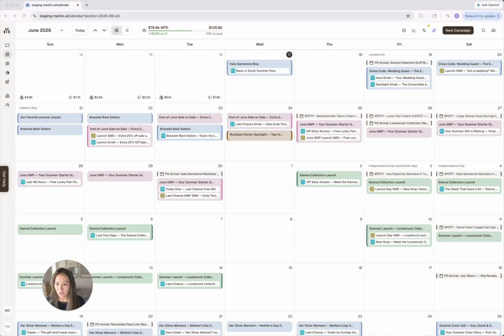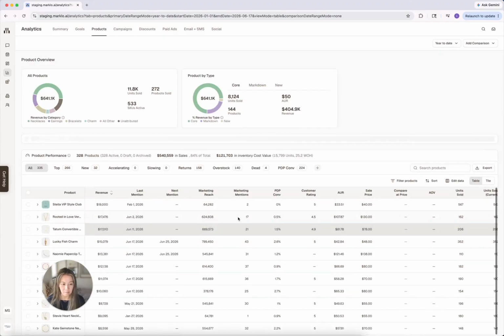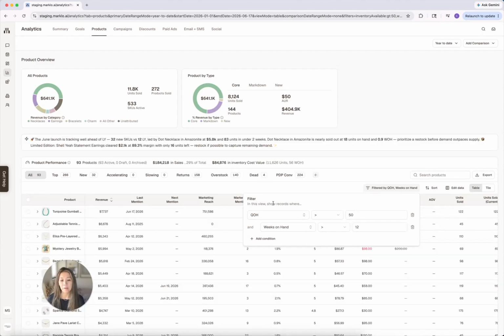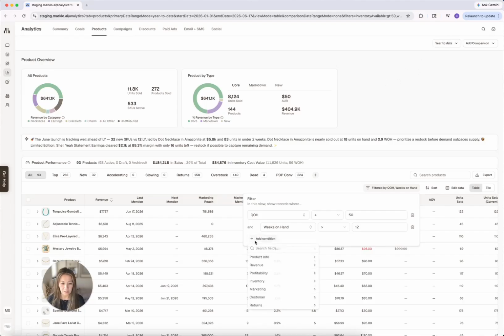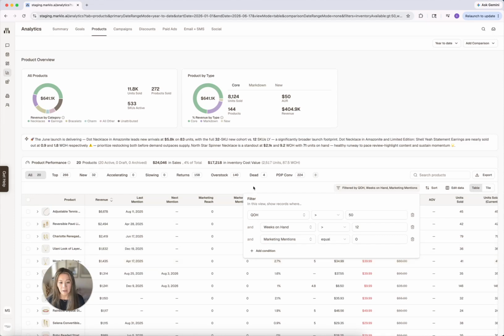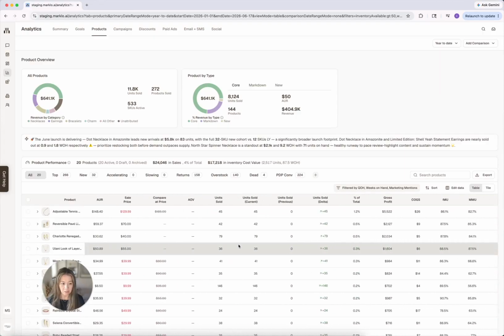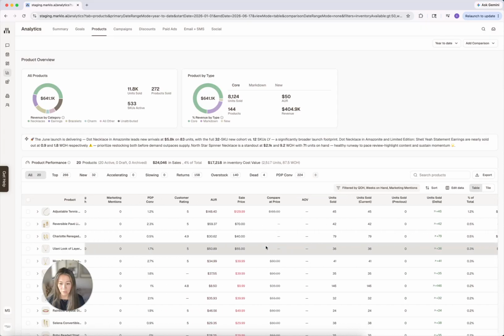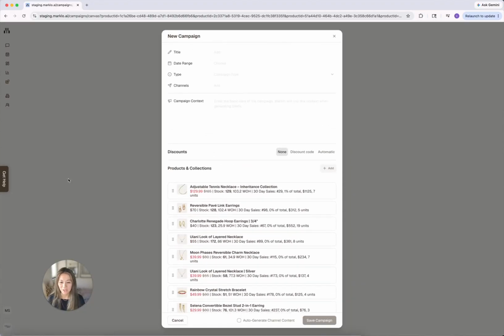Identifying Product To Promote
In this Marklo tutorial, you'll learn how to use the Products Dashboard to uncover hidden revenue opportunities by identifying products that have strong inventory levels but haven't been featured in your marketing campaigns.

We'll walk through how to filter your Shopify product catalog to find SKUs that are well-stocked, healthy from an inventory perspective, and currently under-promoted by your marketing team.

You'll learn how to:

• Filter products by inventory quantity and weeks on hand
• Use Last Mention and Next Mention dates to understand marketing coverage
• Review Marketing Mentions Year-to-Date to see which products have received campaign support
• Identify SKUs with zero marketing mentions this year
• Find high-potential products that are sitting in inventory but aren't being promoted
• Exclude products that are already planned in upcoming campaigns
• Select products directly from the dashboard and create campaigns around them

In this example, we uncover approximately 20 products with healthy inventory positions that have not been featured in a single campaign this year—revealing immediate opportunities to drive additional revenue without introducing new products or discounts.

By the end of this tutorial, you'll know how to use Marklo to align inventory and marketing, reduce overlooked products, and ensure your campaign calendar supports the products that need attention most.

Marklo helps Shopify brands connect inventory, merchandising, campaign planning, and performance analytics in one platform so marketing teams always know what to promote next.